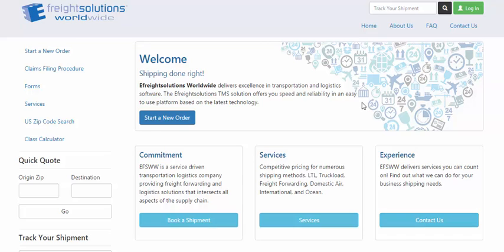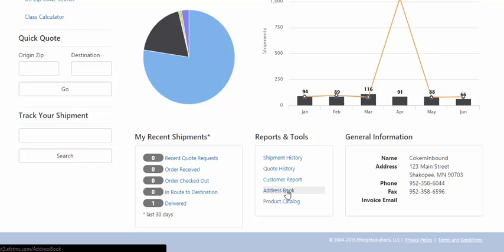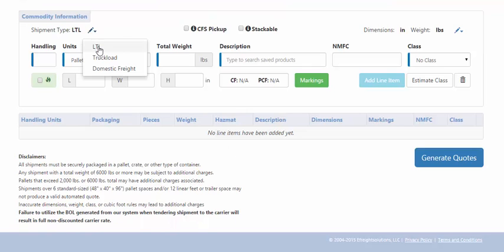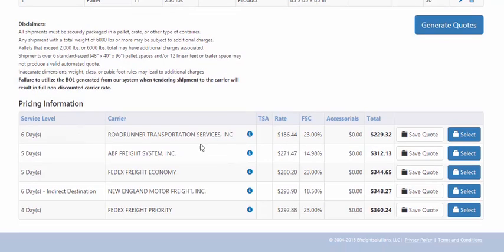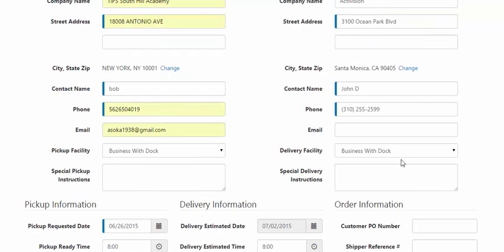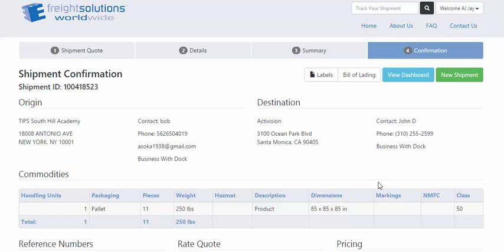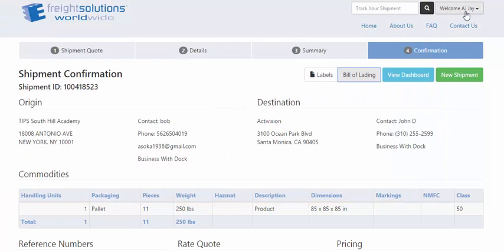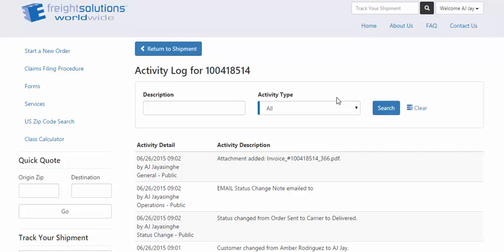Front Office - Log in/Generate Quoutes/Book Shipment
This video will demonstrate how to log in, generate quotes and book shipments through the front office.